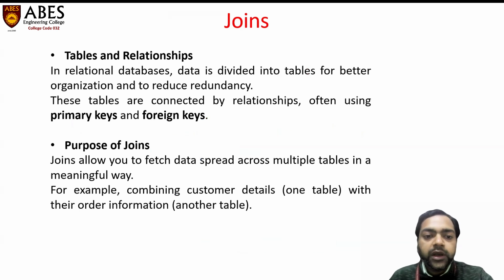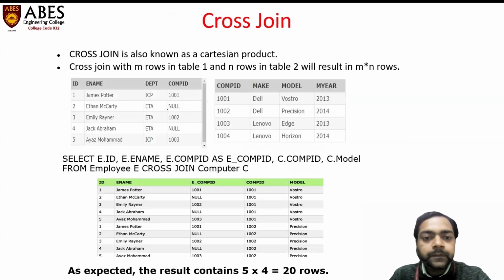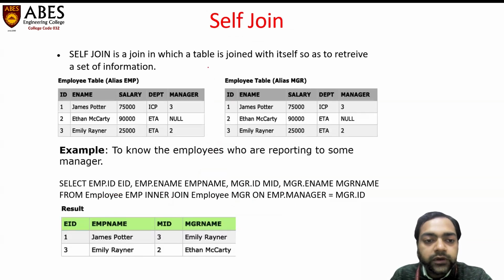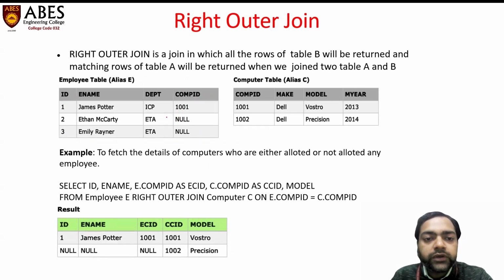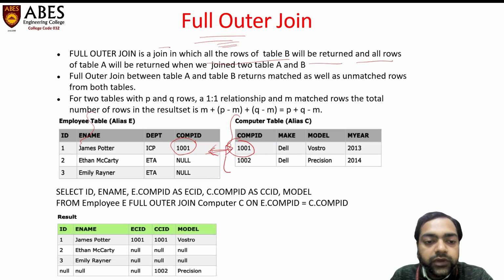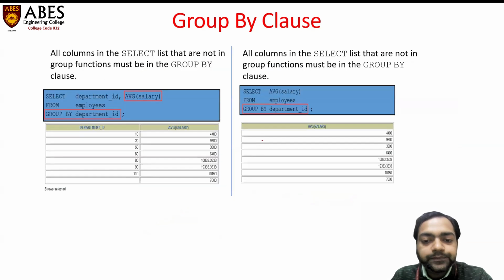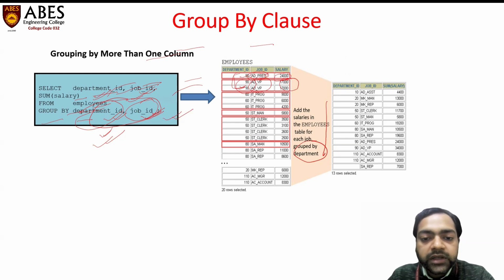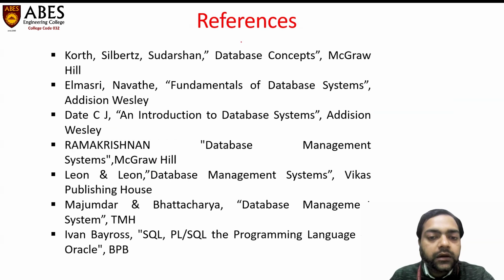Lecture 11 (Unit 2) || Joins and Group By in SQL|| Database Management System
1. 🧠 Core of Modern Software Systems

2. 📦 Efficient Data Storage & Retrieval
DBMS helps you understand:

3. 🔐 Data Security and Integrity
DBMS teaches how to protect data from:

4. 🛠️ Foundation for Advanced Technologies
DBMS is a prerequisite for learning:

5. 💼 High Demand in Industry
Whether you're aiming to become a:
Backend Developer
Data Analyst
Database Administrator (DBA)
Software Engineer
Data Scientist

6. 🎓 Important for Competitive Exams & Interviews